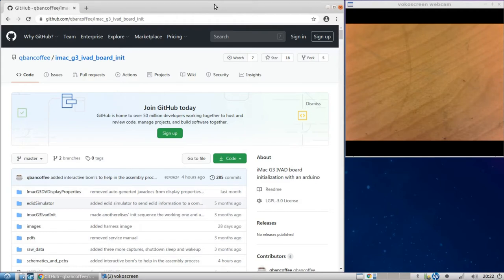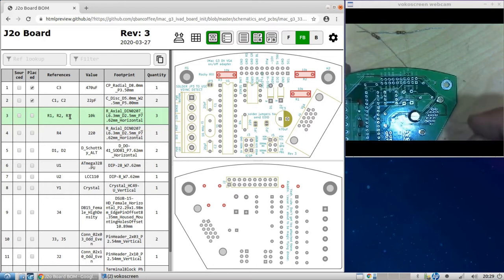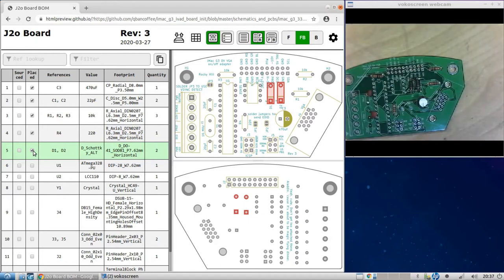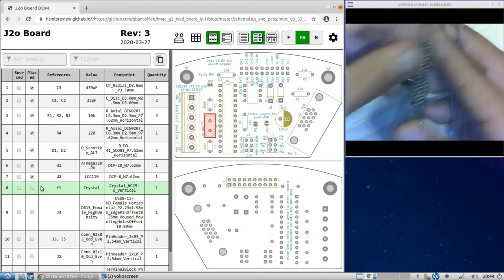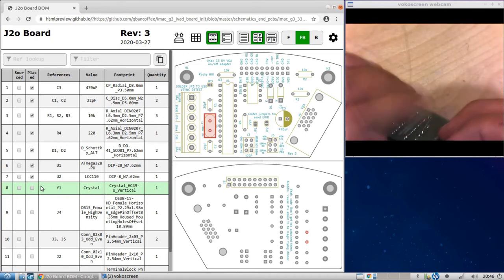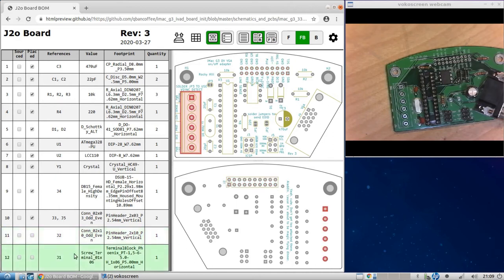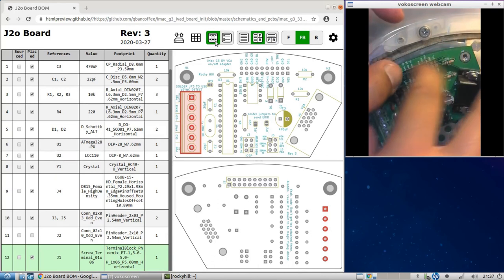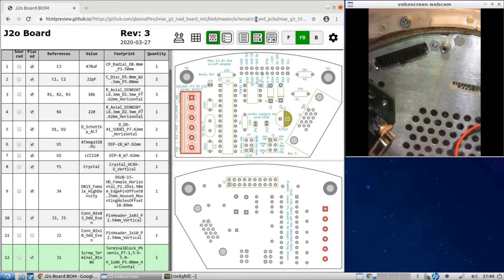Assembling the J20 adapter board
In this video I populate the J20 board with components using only a soldering iron and solder.